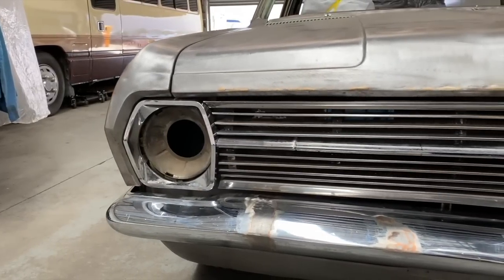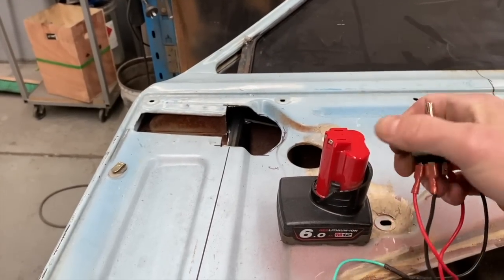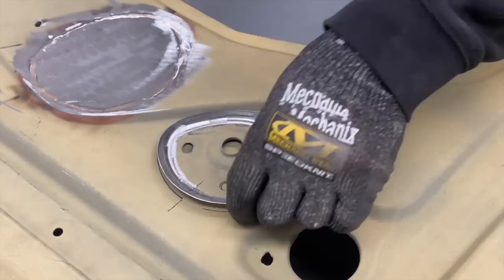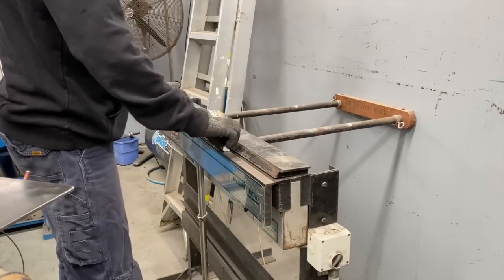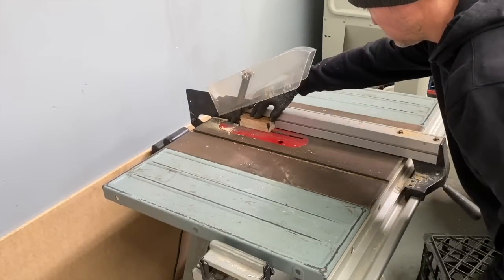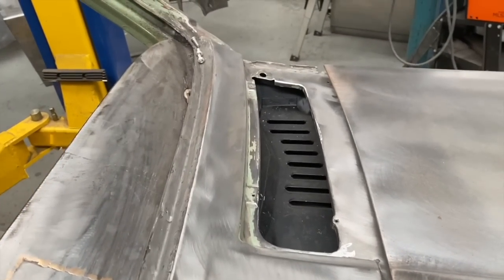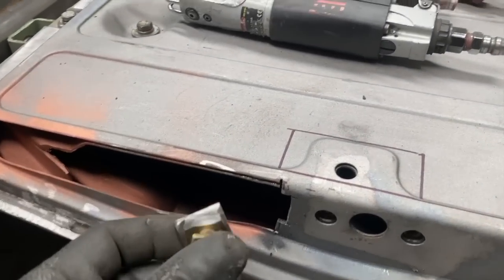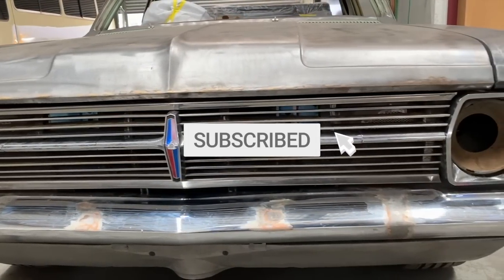HR Holden Ute Build Part 3 | Metal Work Complete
Welcome back to Pro Shop and to part 3 of the HR Holden ute build series. In this video we will take you through the last of the modern upgrades including power windows with one piece glass, custom air vents, custom grill plus adding a late model tailgate stay.

And as always thanks to my beautiful partner Anika for the video edit